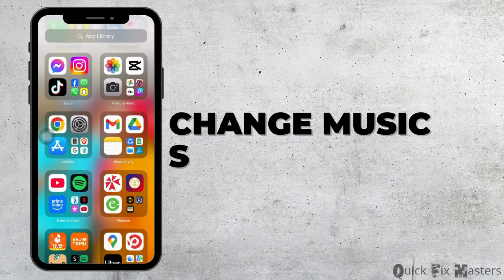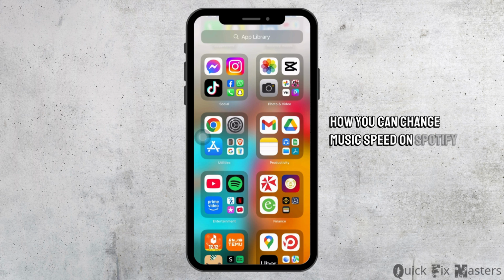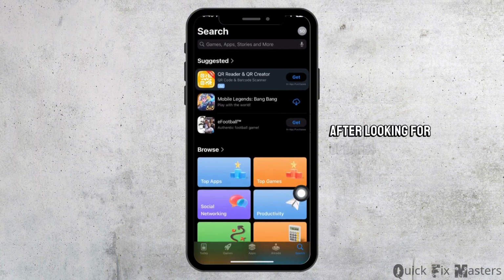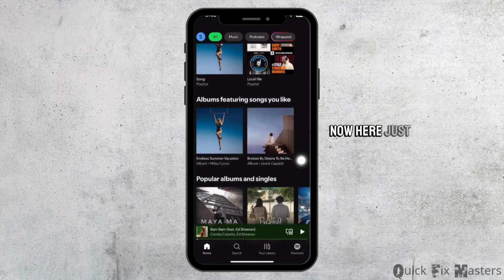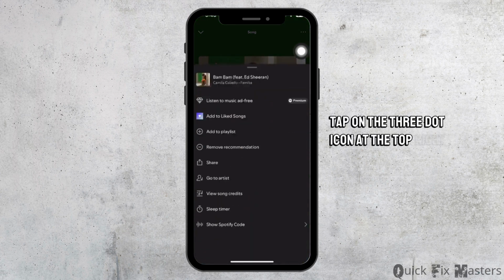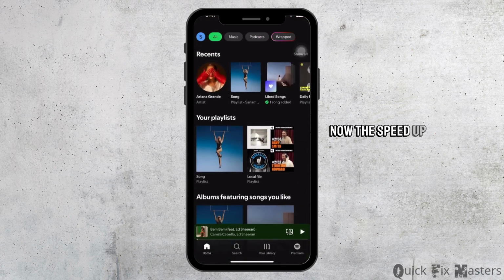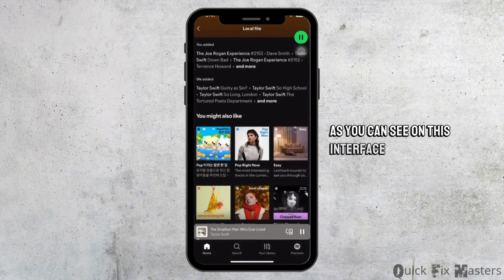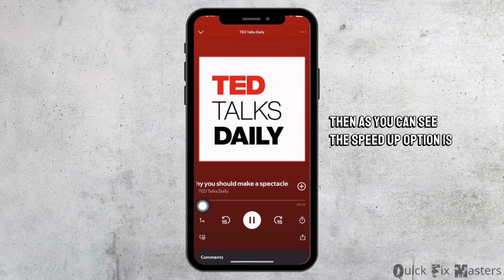How to Change Music Speed on Spotify | Spotify Tutorials 2026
Looking to adjust the playback speed of your favorite tracks on Spotify? This guide walks you through the steps to change music speed using Spotify’s built-in tools or compatible third-party apps for a customized listening experience.

Timestamps:
0:00 Introduction
0:30 Steps to Change Music Speed on Spotify